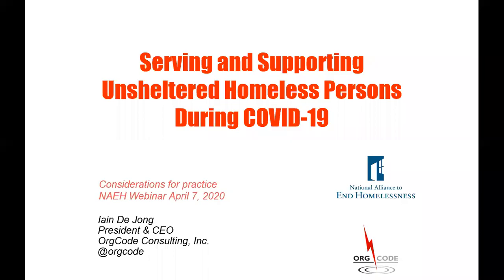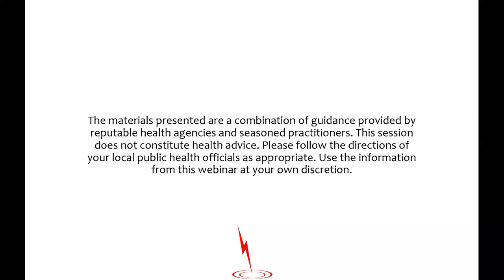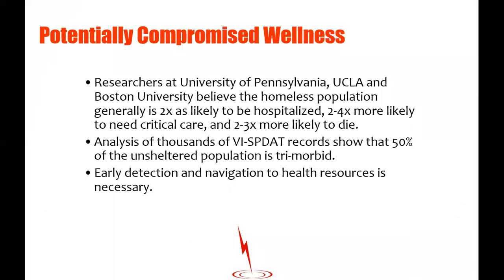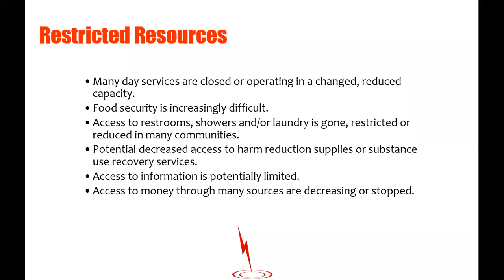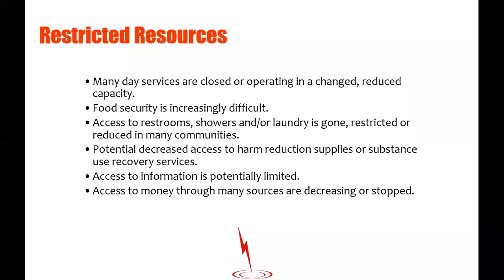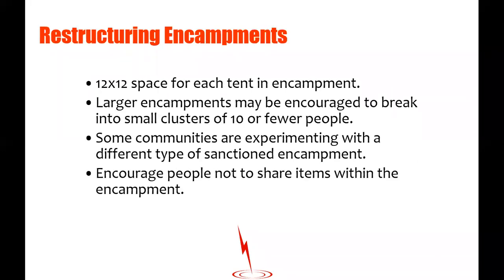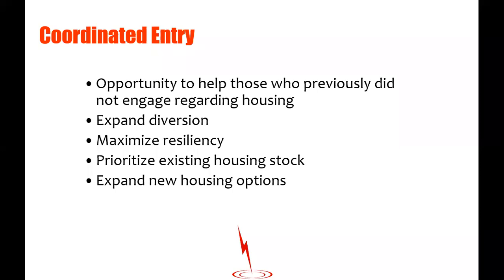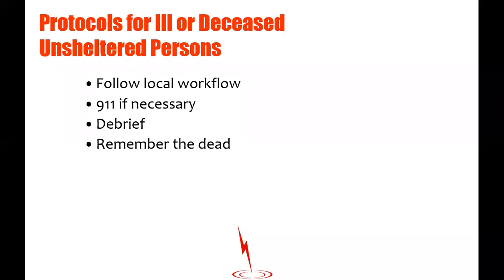COVID-19 Webinar Series: Serving & Supporting Unsheltered People During COVID-19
This webinar, facilitated by Iain De Jong of OrgCode Consulting, Inc., examines the following:

a rationale for why and under which conditions street outreach should continue at this time
examining and re-configuring the workflow for responding to unsheltered homelessness
engagement precautions and considerations; supporting and responding to encampments
prioritizing who to see
harm reduction considerations
responding to food insecurity
protocols for encountering ill or deceased unsheltered persons

This webinar is a reprise of the webinar Iain De Jong provided for the Canadian Alliance to End Homelessness, with some slight modifications.